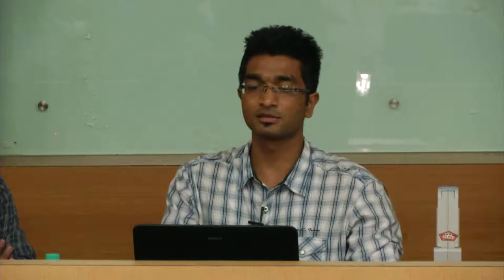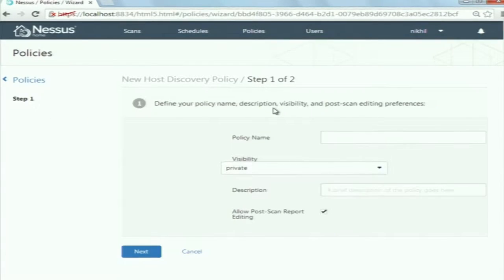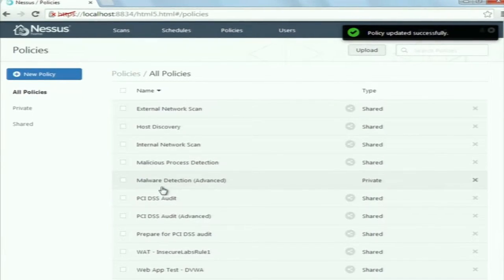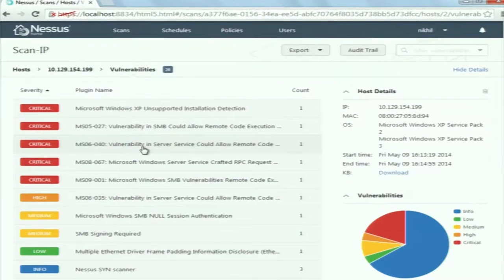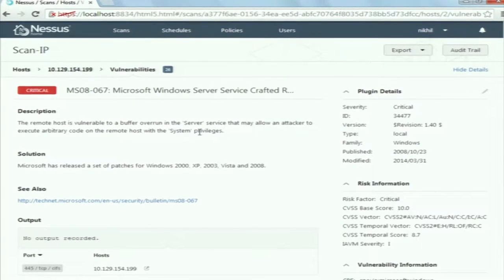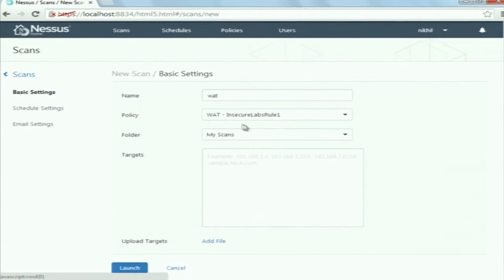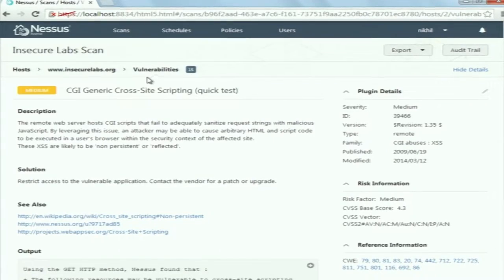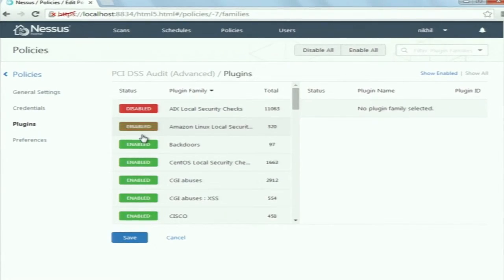CS C LS005 Nessus Tool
This is 5th Lab session of Cyber Security workshop arranged for coordinators. It was delivered by Mr. Nikhil Limaje and Mr. Naman Jain from IIT Bombay.

In this session they gave a demo on how Nessus tool works and answered some questions from participants.